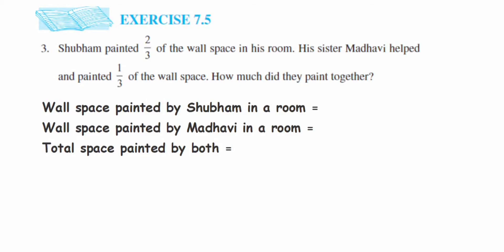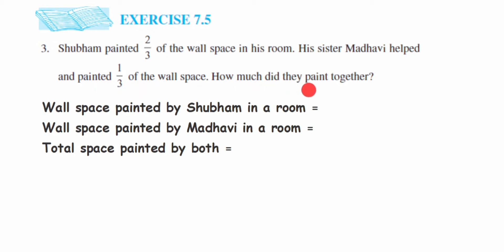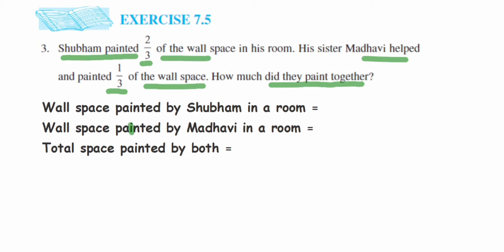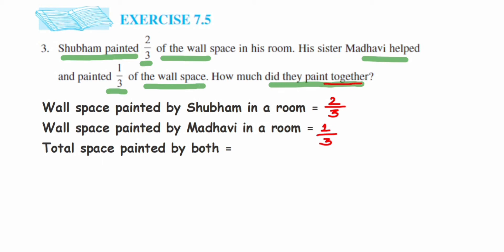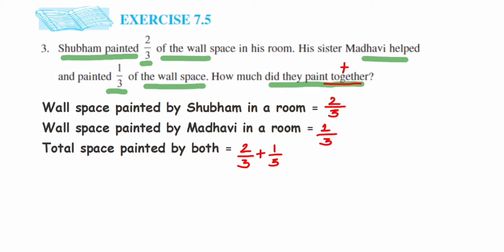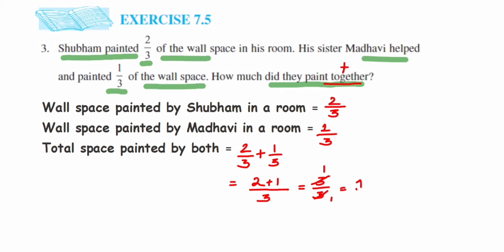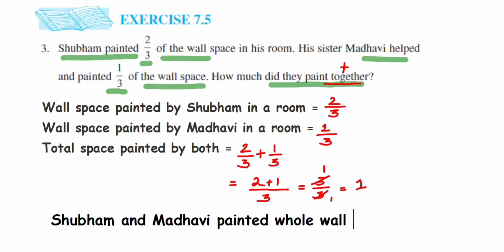3q Ex 7.5 Fraction - maths. Shubham painted 2/3 of the wall space in his room. His sister Madh.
Shubham painted 2/3 of the wall space in his room. His sister Madhavi helped and painted 1/3 of the wall space. How much did they paint together?

Chapter Fraction